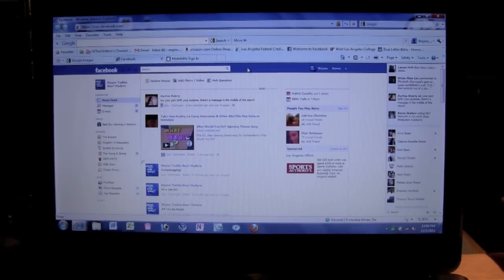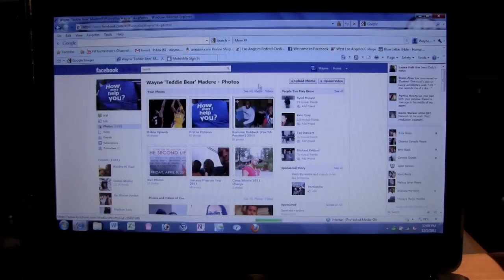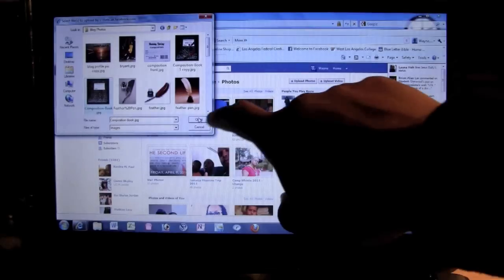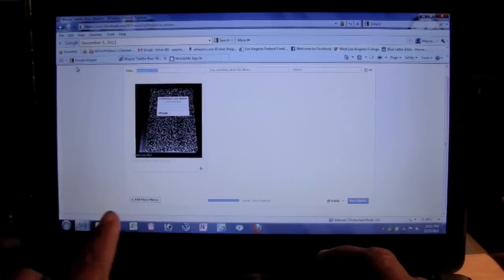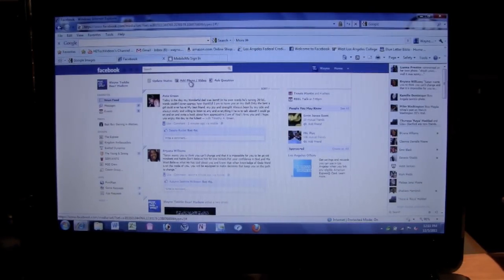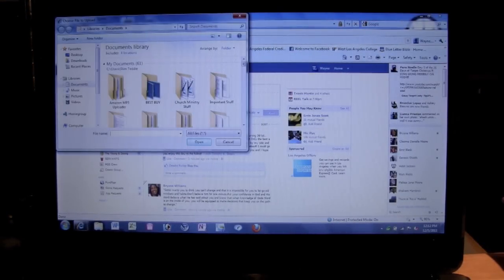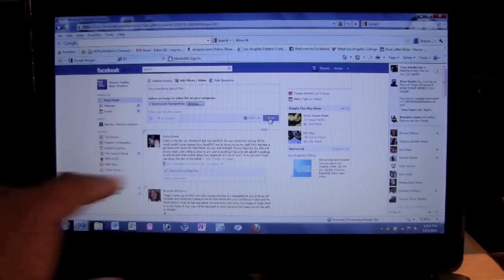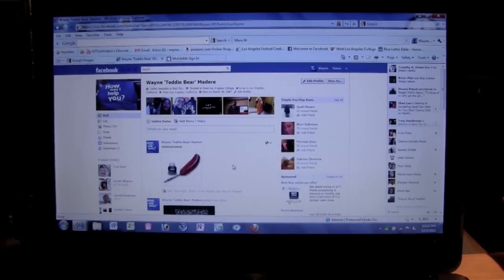How to Upload a Picture to Facebook​​​ | H2TechVideos​​​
This is a tutorial video on how to upload your pictures to your Facebook page.​​​